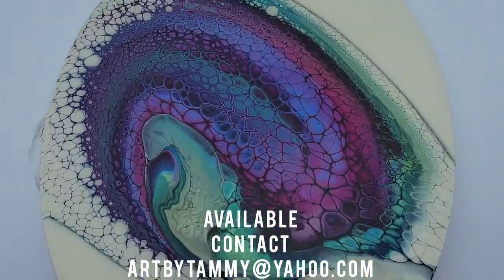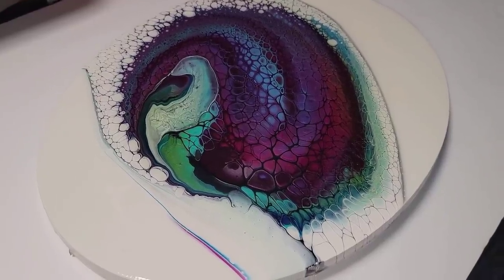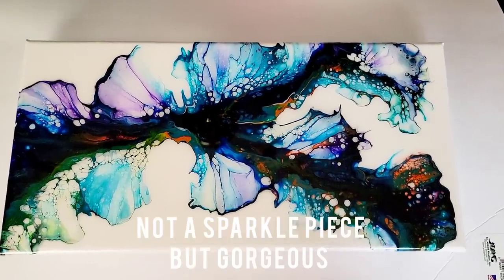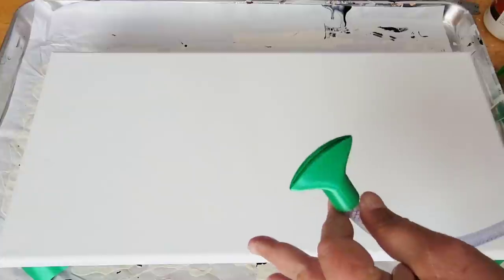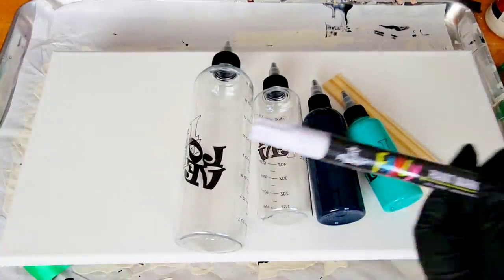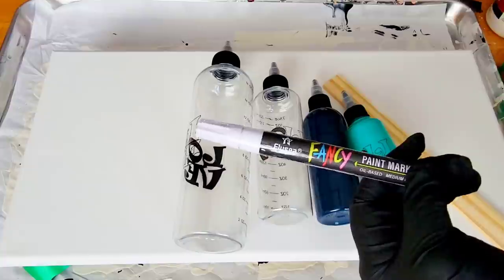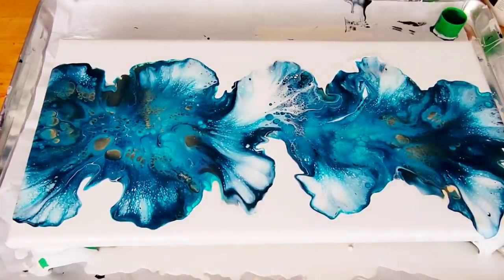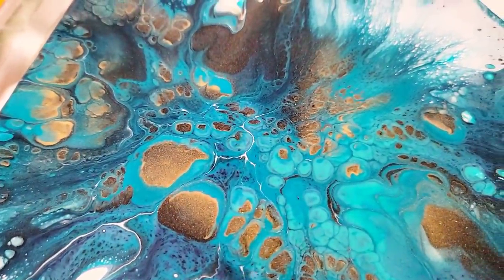STOP 🛑! NO MORE GUESSING! FREE ACRYLIC POURING CONSISTENCY CHECKER & OPEN CUP DUTCH POUR!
Finally. A way to accurately judge the thickness of paints for acrylic pouring and its FREE! No need to go elsewhere for your info..Just print out this free chart that was designed by Mark Guildea and follow along with my classes. From this point forward I will be showing you the accurate consistency for all of your favorite pouring techniques.  This is game changing folks. As a Teacher & Artist I ry very hard to teach you what  the right and wrong consistency is but until now it's been very challenging.  Print this form and make copies.  Your going to need them.😘

Time Stamps
0.00 Art For Sale
4:08 Explaining Today's Video and PSR Tools
7:46 Colors & Loli Vefe Products
10:45 Consistency Chart Explained
14:00 Base Coat Applied
15:00 Adding Colours To Open Cup
18:00 Blowing Out Dutch Pour
20:00 Using My Puffy2000
22:00 Close Up Of Artb& Goodbyes 👋

🎨 COLOURARTE Summer Sequins Set with Free Mystery Color & 2 bottles of medium

🎨ALERT 📢
AVAILABLE NOW!
 Check back often by using this link as it sells out very quickly(within hours)

Use code CFDR
Customers can Enjoy a Free $5 E-Gift Coupon on Orders of $75 or More, a Free $10 E-Gift Coupon on Orders of $100 or More, and Free Shipping on Orders of $45 or More

🎨 COLOURARTE [Primary Elements/ Interference  Colors & Rezin Arte Pigments]
Code Tammyandersonart120 saves 20%
🎨  LOLIVEFE SQUEEZE BOTTLES , WOOD ROUNDS AND MORE
CODE Tammy10 to save 10%

ETSY STORE👇